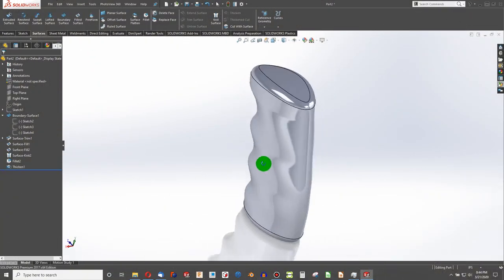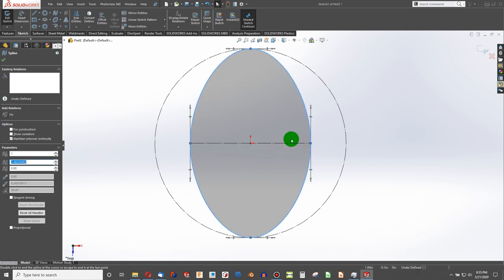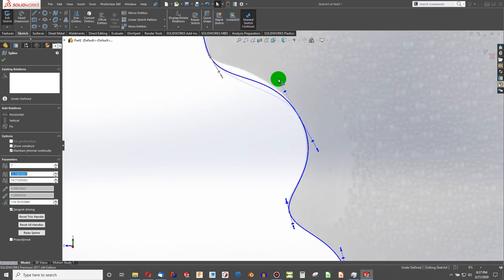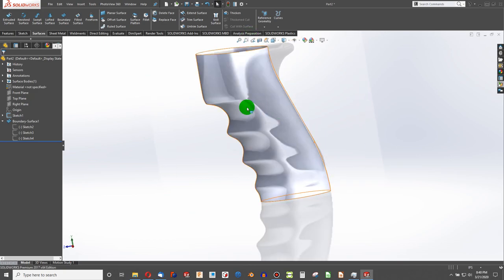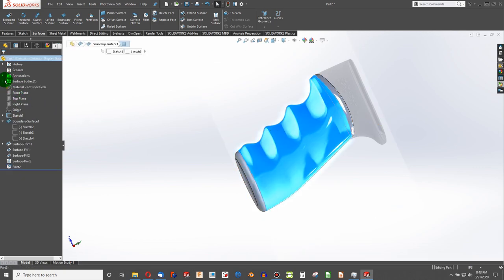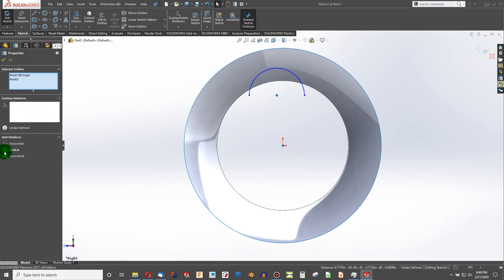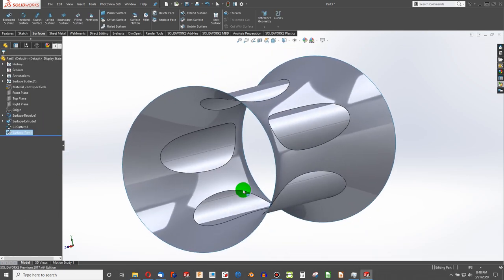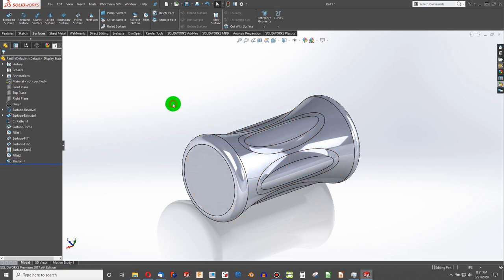SolidWorks Strategies For Modeling Hand Grips |JOKO ENGINEERING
Questions?